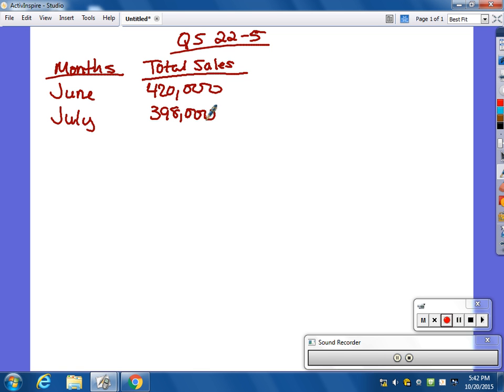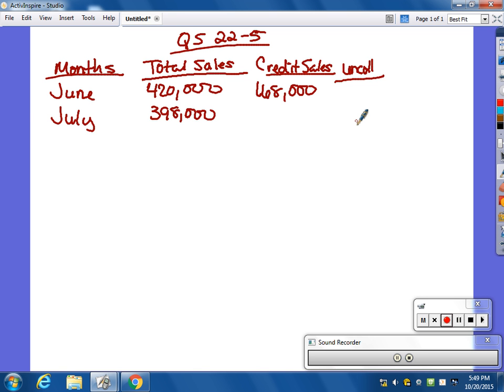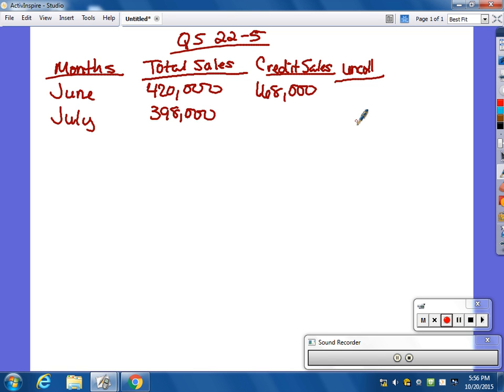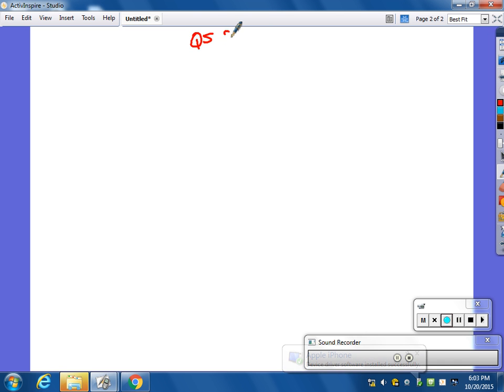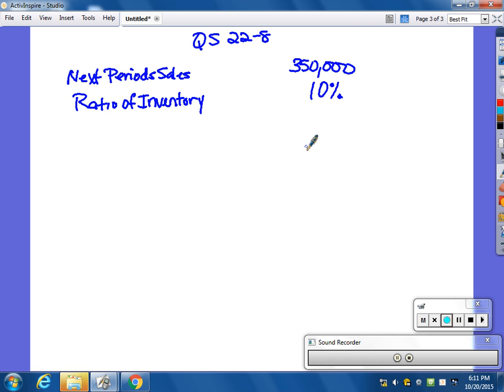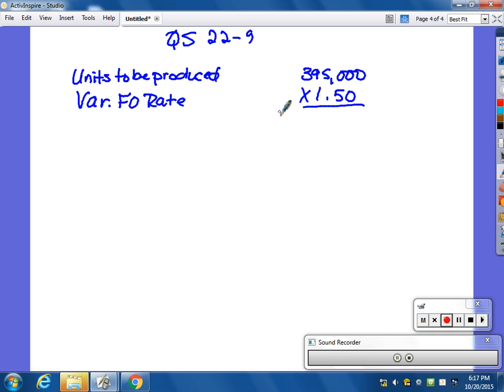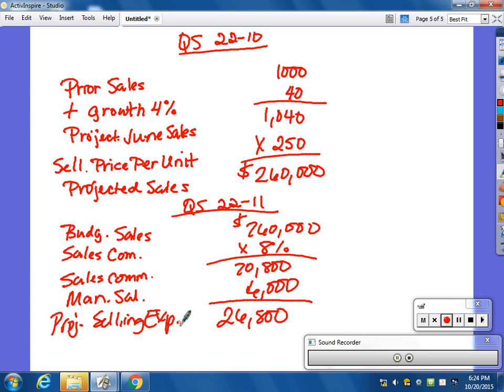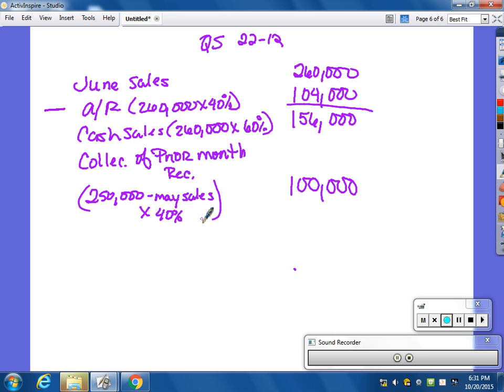Chapter 22 - MASTER BUDGETS AND PLANNING - PART 1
Welcome to Chapter 22 of the Managerial Accounting Lecture Series: Master Budgets and Planning, Part 1! In this video, we’ll cover how to create comprehensive master budgets, including sales, production, and cash budgets. Learn how businesses plan for financial success by aligning their resources with strategic goals. This lesson is essential for students, professionals, and business owners looking to master budgeting and planning techniques in managerial accounting.

Follow me on other socials:
TikTok ~ @doctheeprofessor
Instagram ~ @DoctheeProfessor
Lemon8 ~ @DocTheeProfessor
BlueSky ~ @DocTheeProfessor